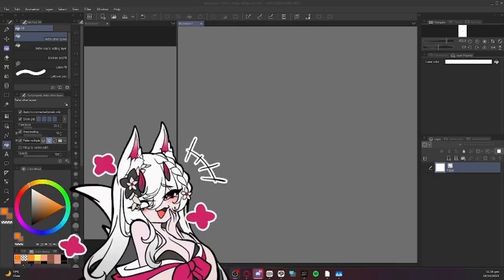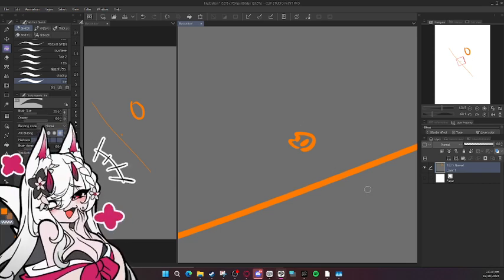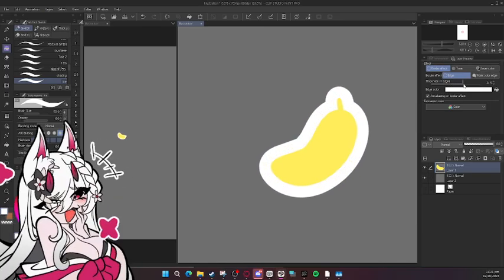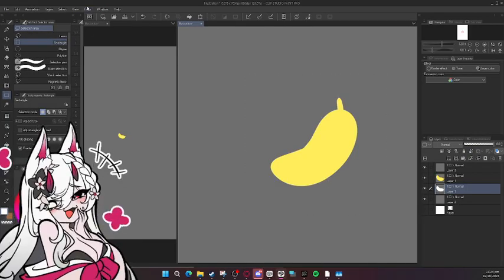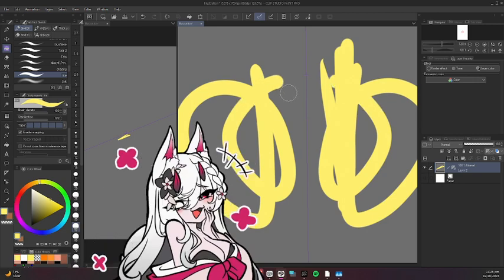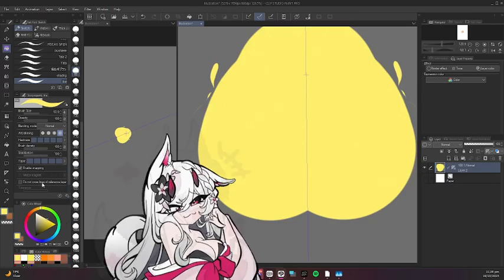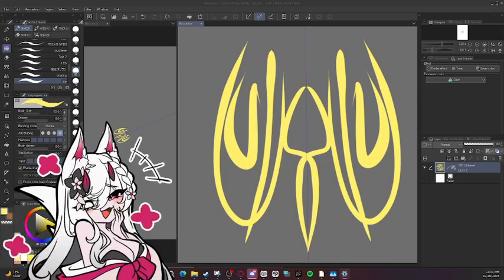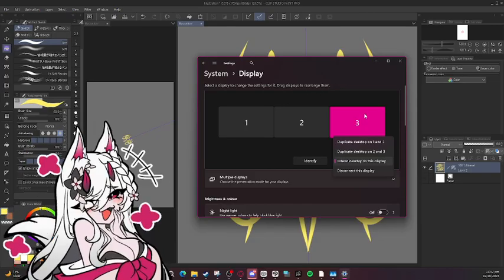vtuber tips and tricks while working with clip studio paint ( part 2 )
vtuber and artist